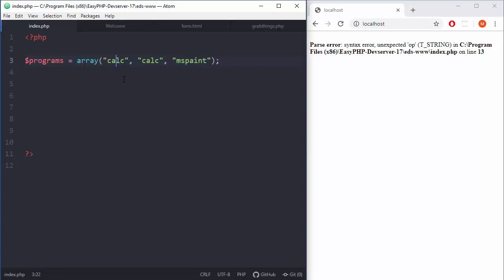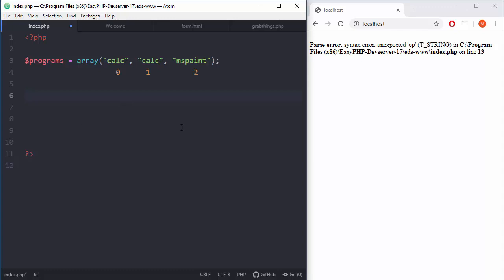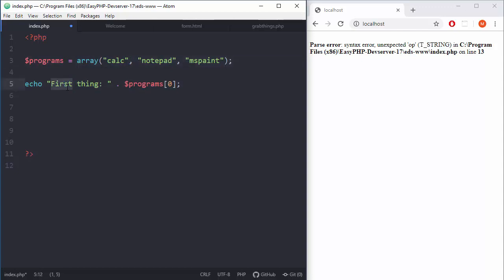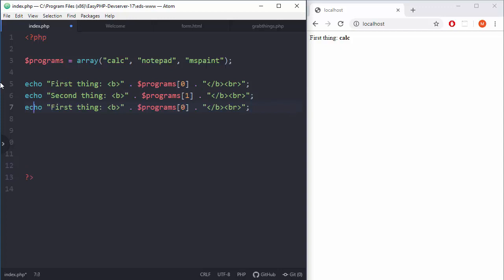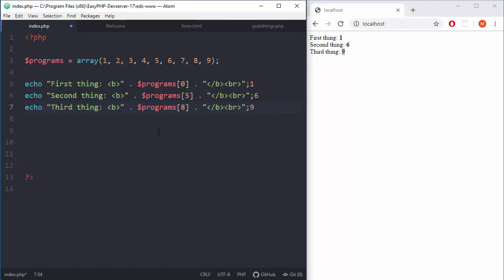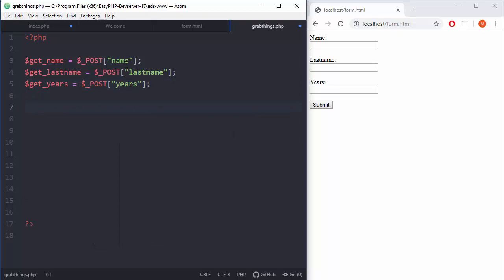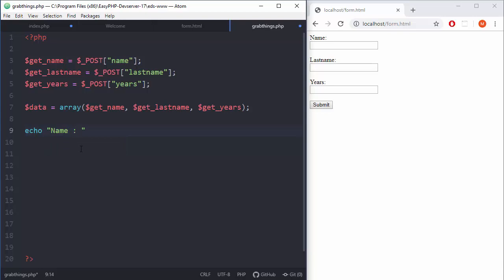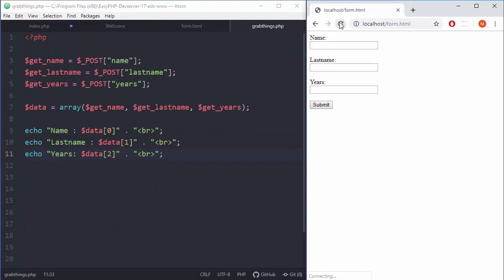PHP Tutorial - 18 - Position of an Element - Arrays